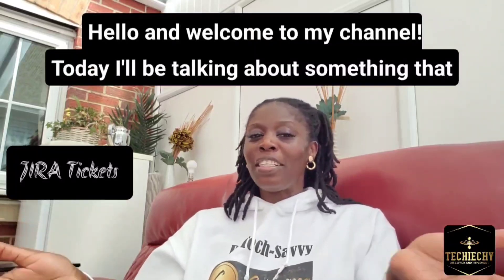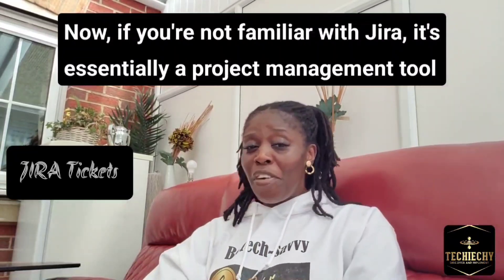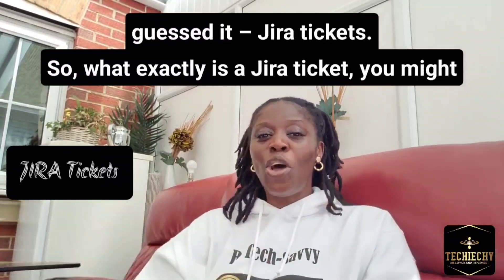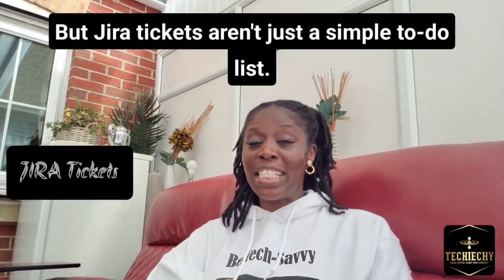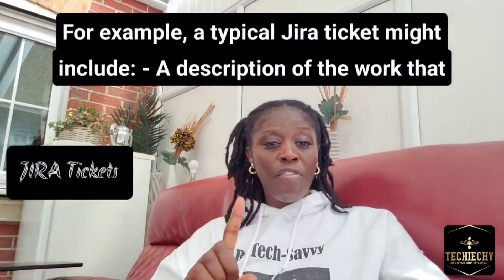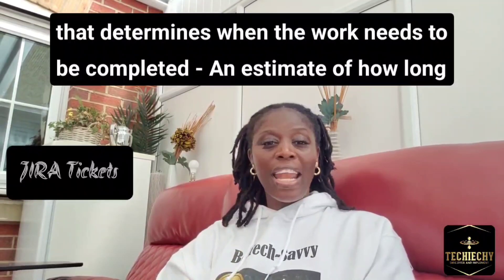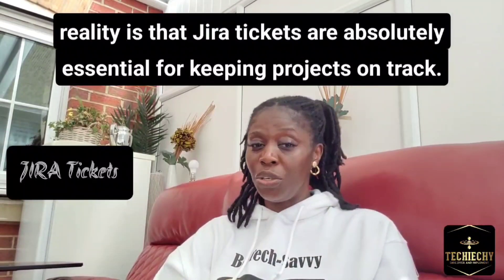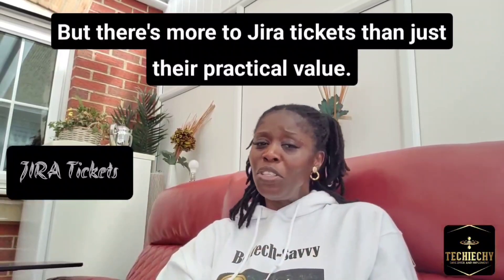Jira Tickets - Project Management